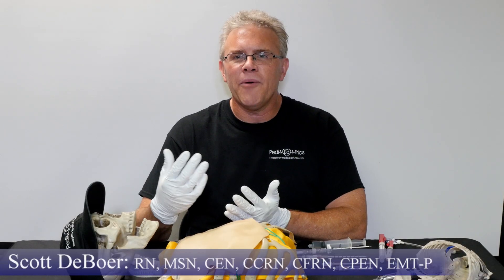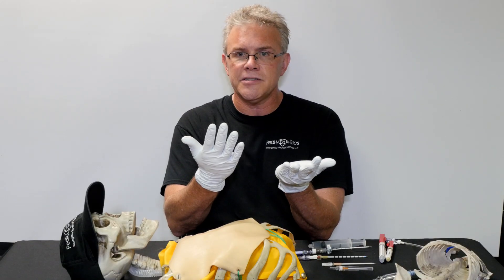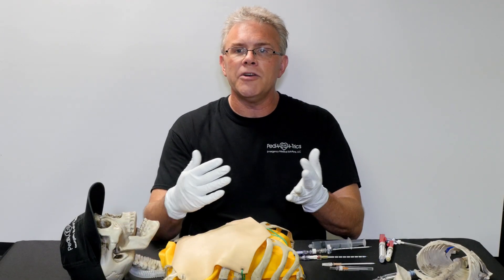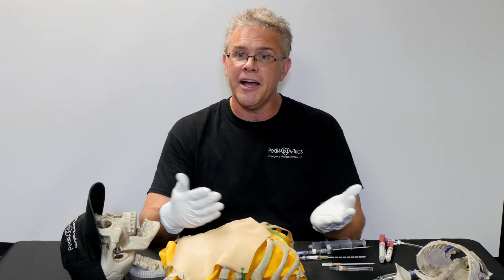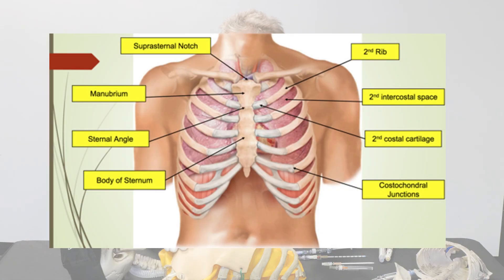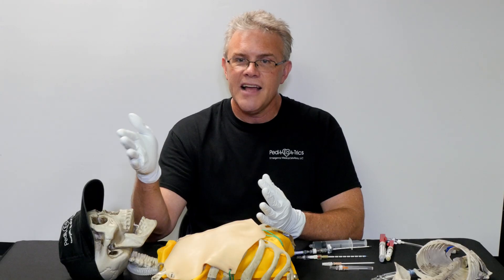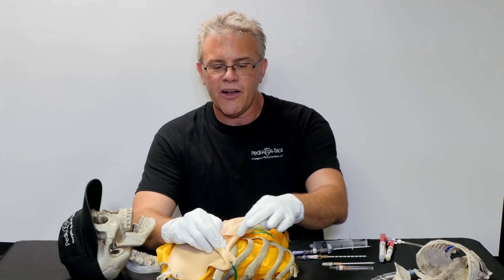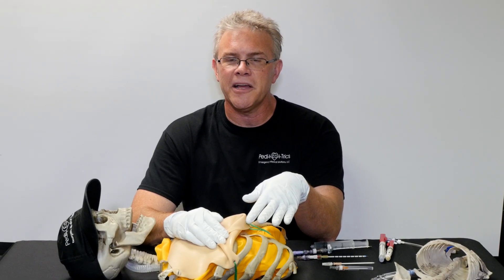Pediatric Needle Decompression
If a child is actively trying to die from a tension pneumothorax, let’s rapidly review the where & whys of needle decompression!